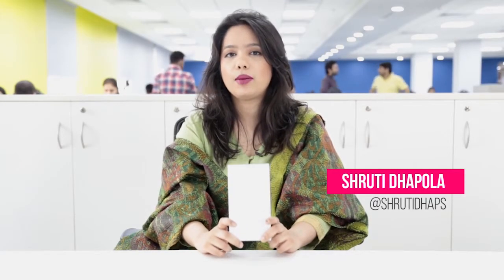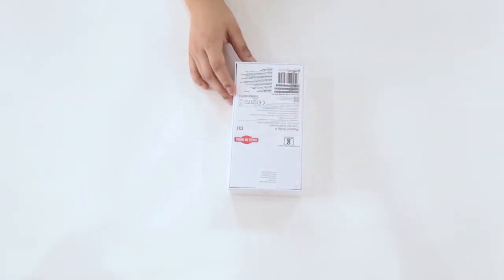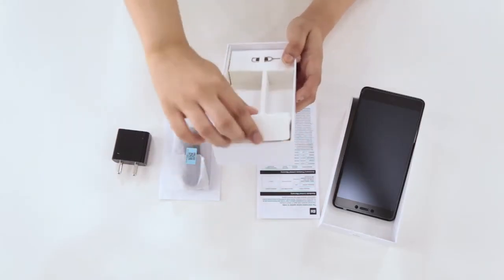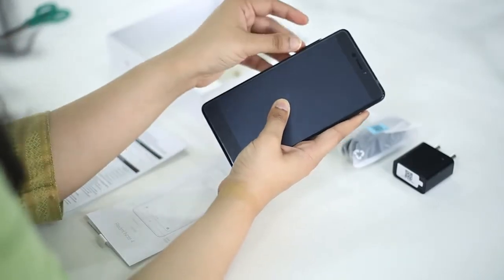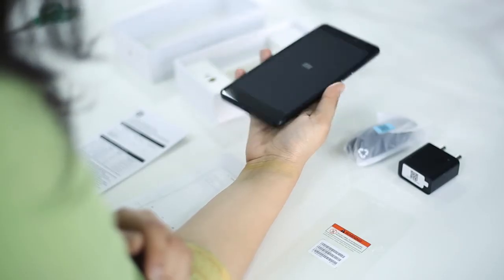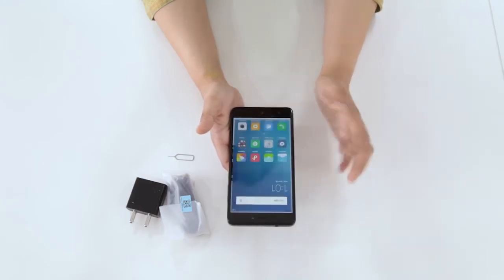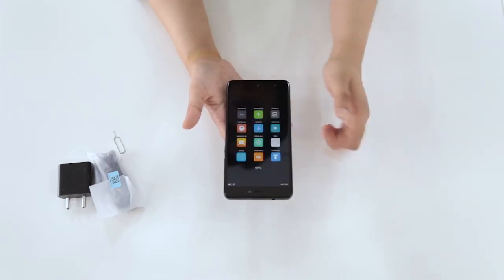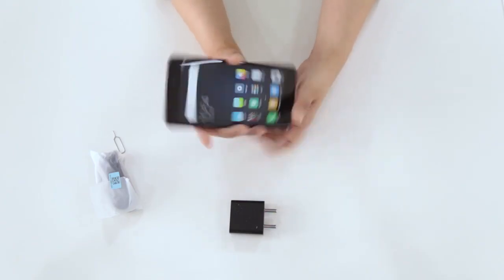Xiaomi Redmi Note 4 In Matte Black: Unboxing And First Look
Xiaomi's Redmi Note 4 In A Black Finish: We Unbox The Phone And Take A Closer Look Indian Express, The Indian Express Newspaper, The Indian Express, Indian express news, indian express editorial Today's Indian Express newspaper offers a comprehensive package of news, including Indian Express editorial analysis and Indian Express analysis today. This well-respected publication covers a wide range of topics in its India Express editorial and Indian Express news sections. Stay informed with the Indian Express newspaper today.